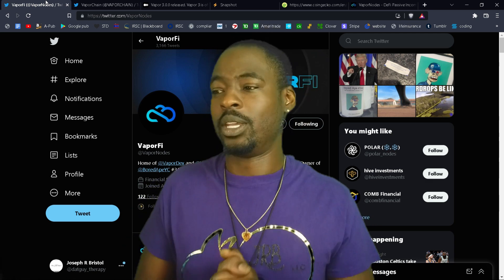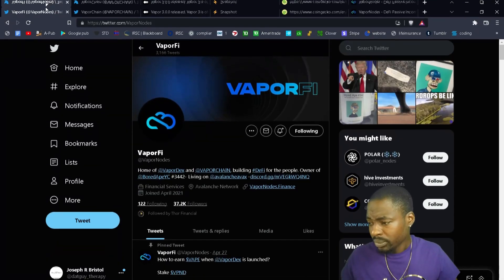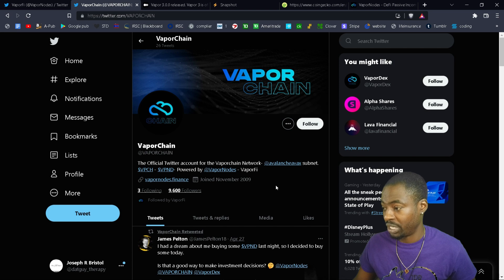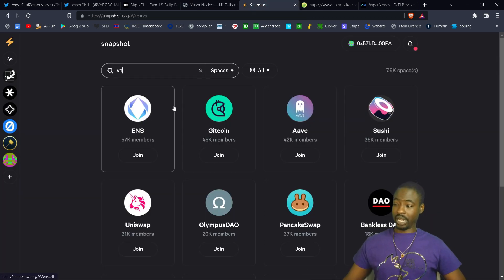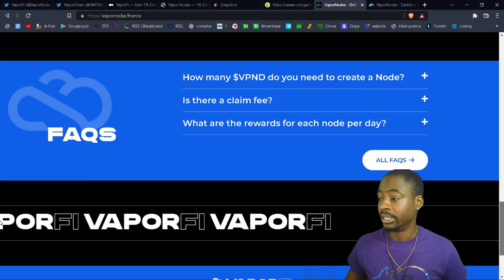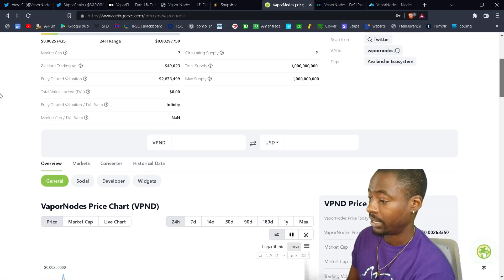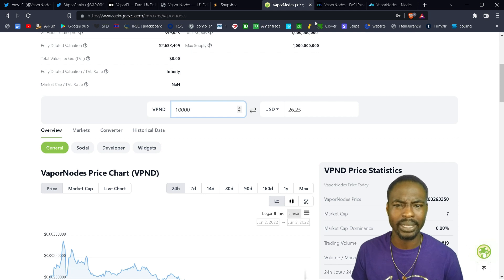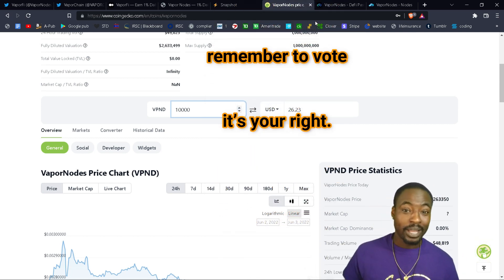Vapor Nodes (VPND) || Oohoo what's that?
​ @Joseph Bristol  (D@T GUY) gives an update of his portfolio and progress with the Avax smart chain passive income protocol Vapor Nodes (VPND).
**REFERENCE LINKS MENTIONED IN VIDEO***

Follow D@T GUY on these social media sites;

Theta @ josephrbristol
Odyssey @ josephrbristol
Hyprr @ josephrbristol

Or visit his website for up to date information and merchandise at josephrbristol.com